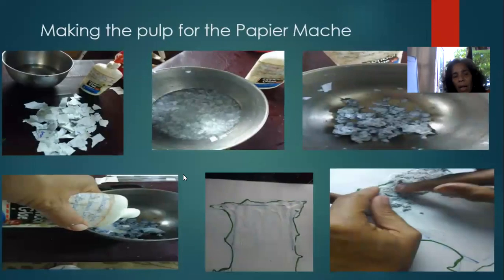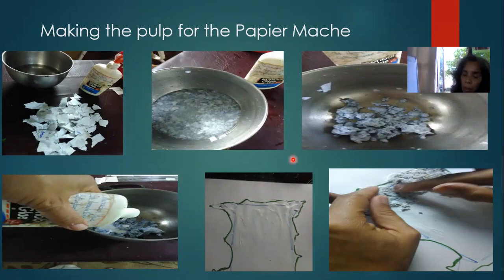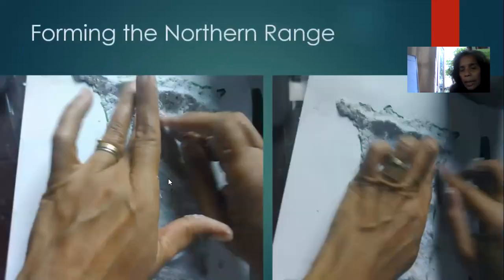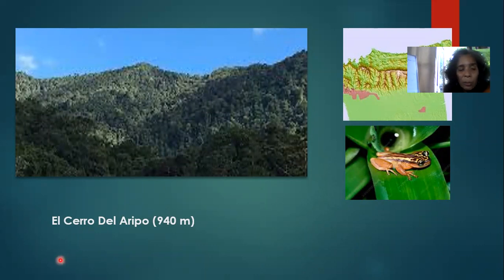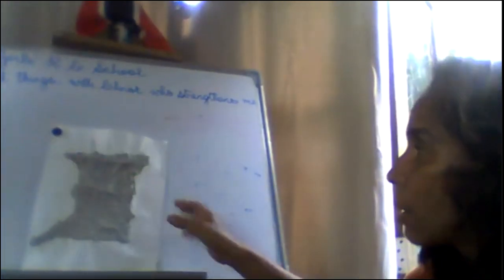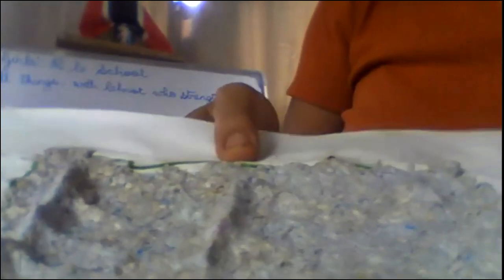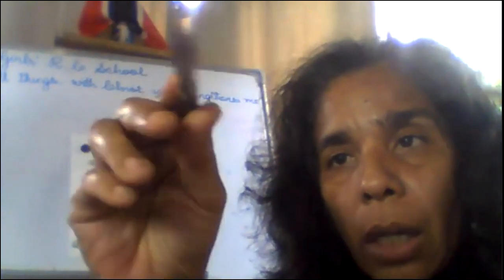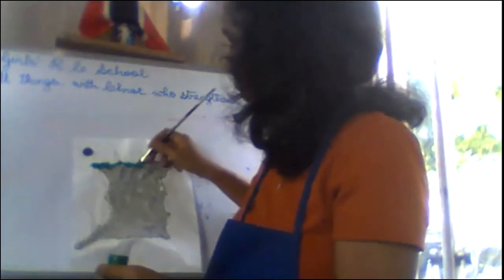Standard 2 Review of lesson 1 and lesson2to create a 3d model of Trinidad.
Students will review the process of creating paper pulp for papier mache. They will carefully place the pulp to form the mountain ranges found in Trinidad observing the different height and the highest point of each mountain range.